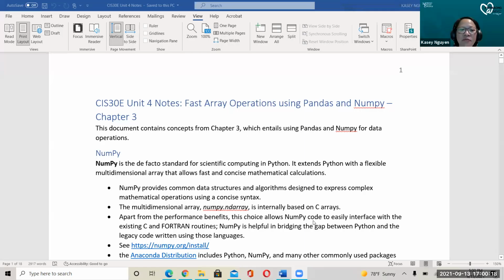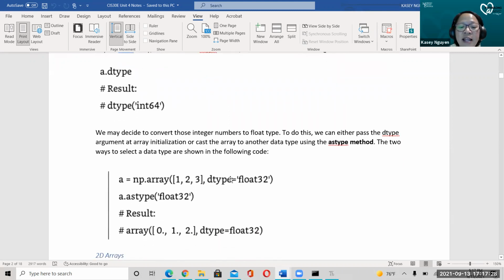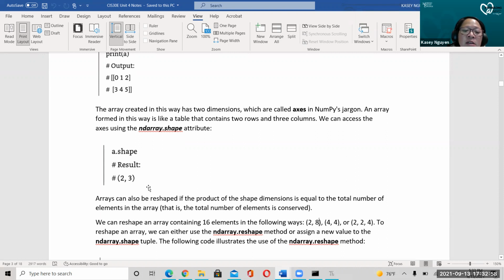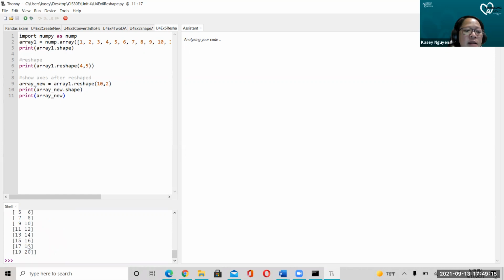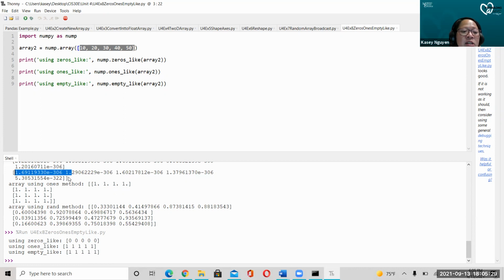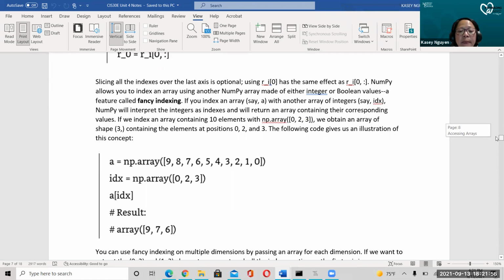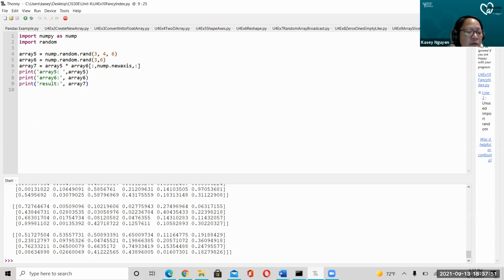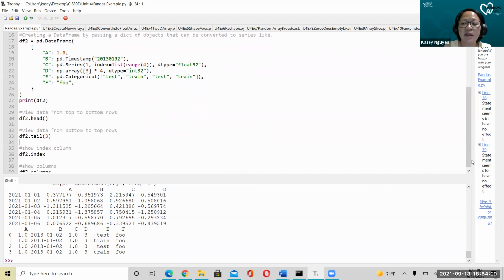CIS-30E Unit 4 Lecture: Numpy and Array operations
Exercises using Numpy to create, access and slice arrays in Python.